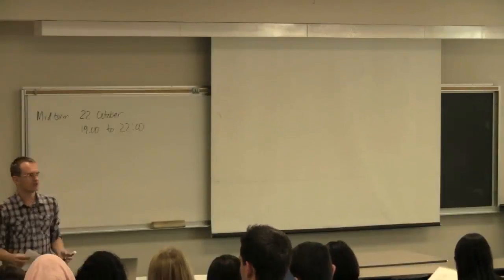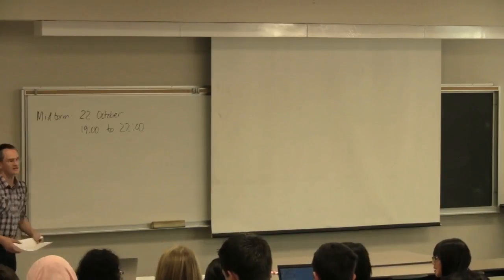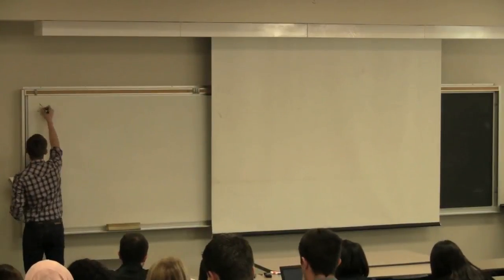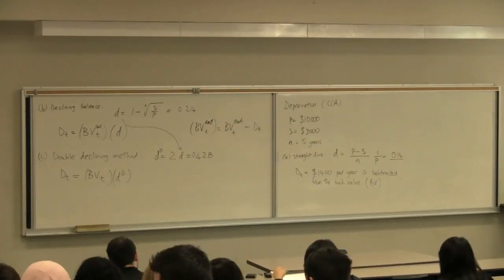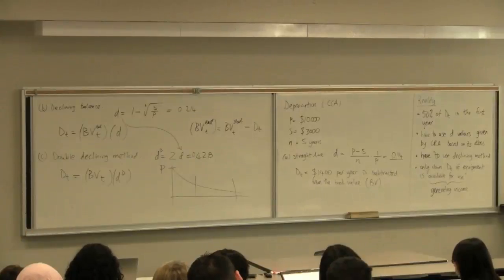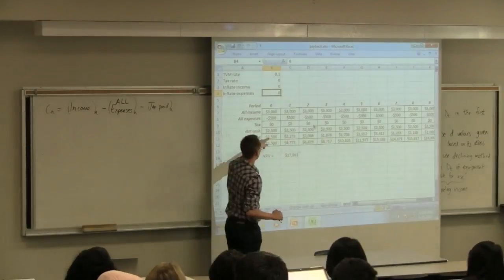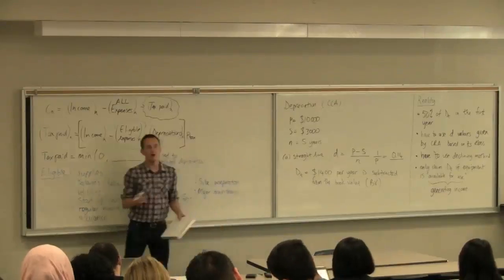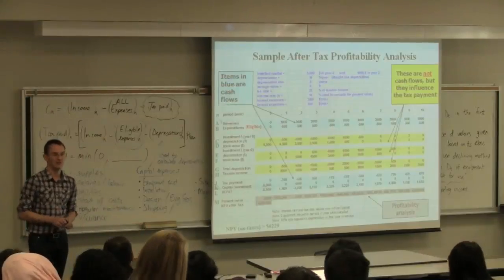Engineering Economics - 4N4 - 2012 - Class 04A